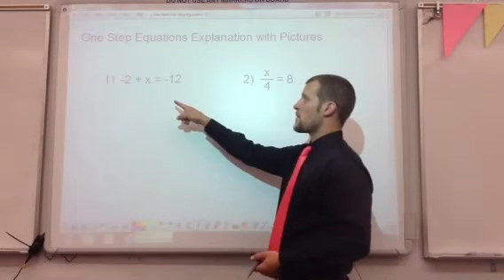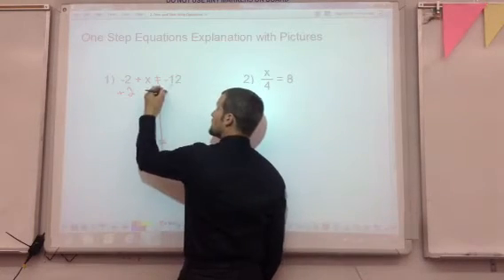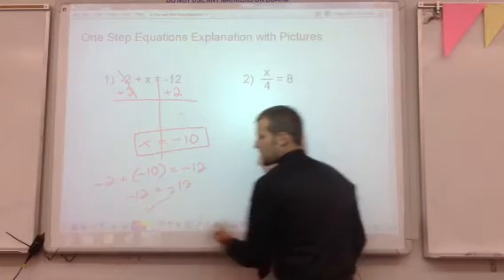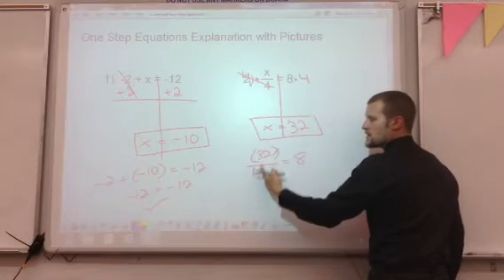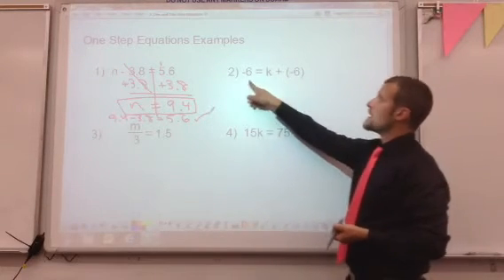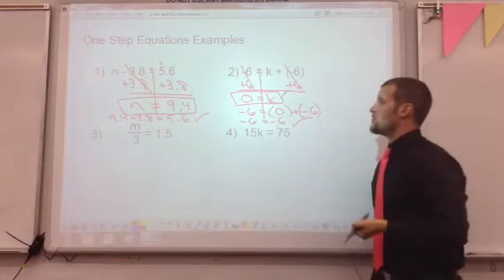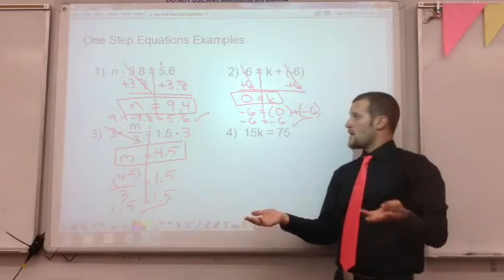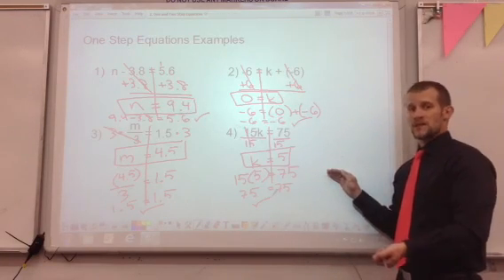Solving 1 and 2 Step Equations PART 1 of 3